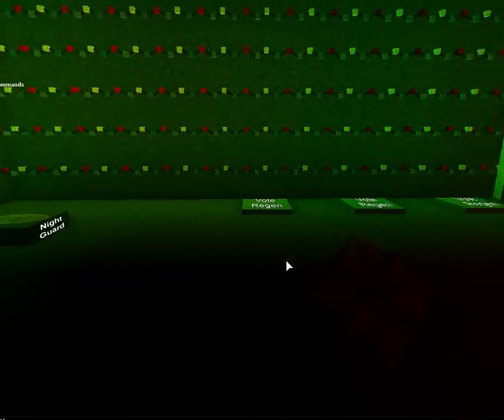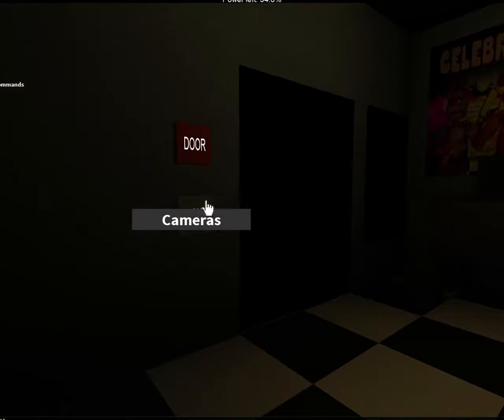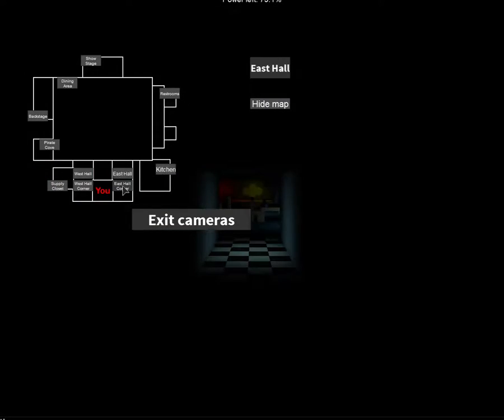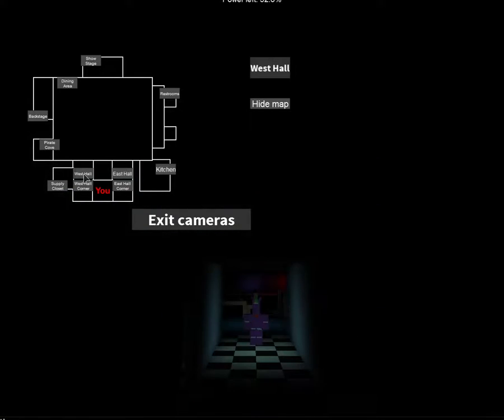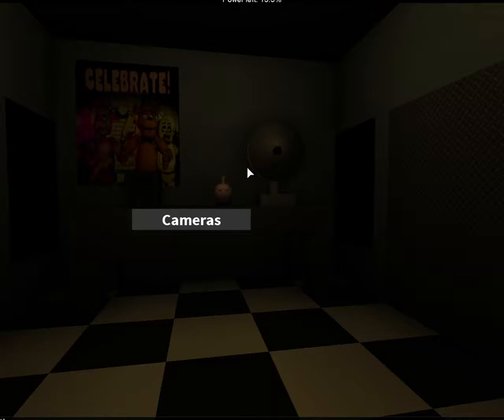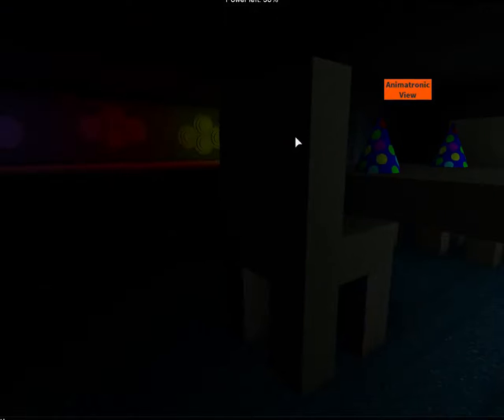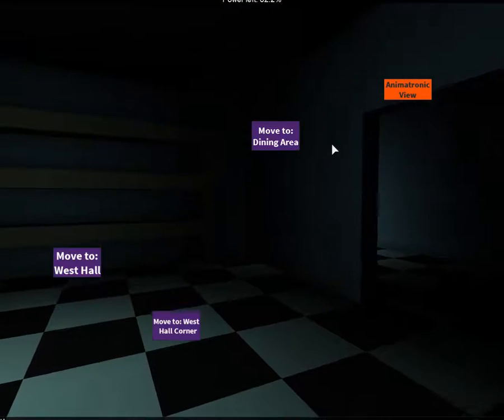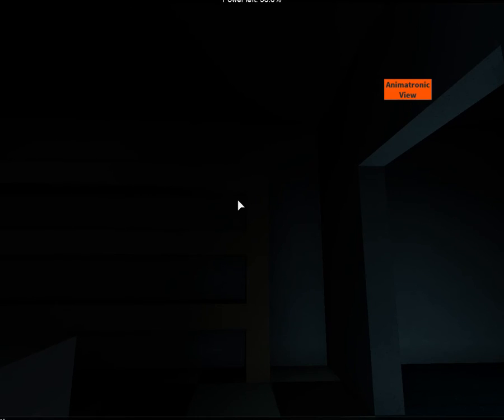Roblox FIve NIghts At freddys ep4